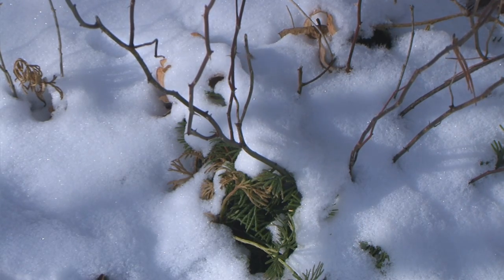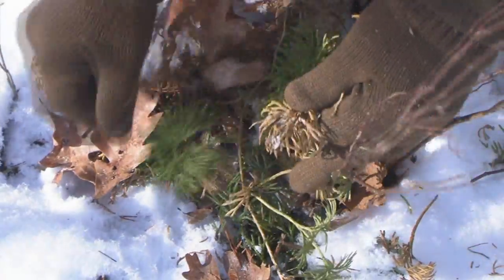Creating an Ember Think Outside the Box